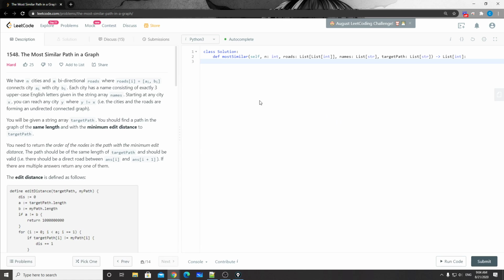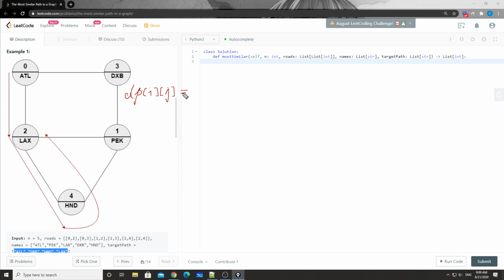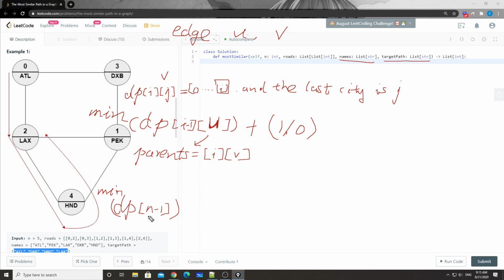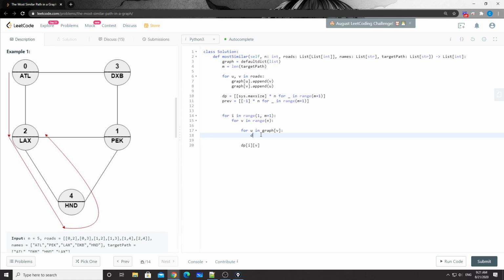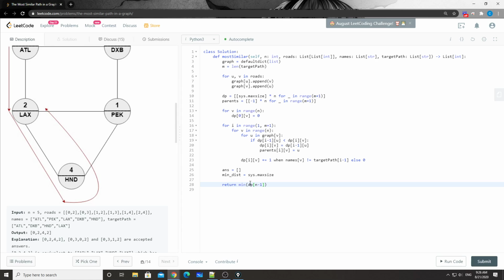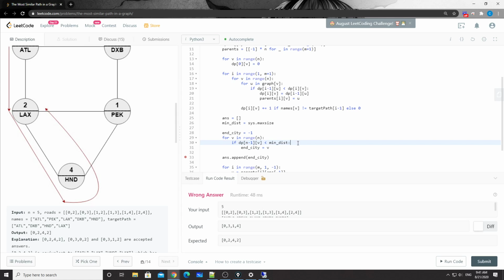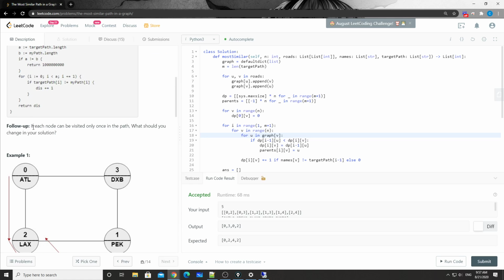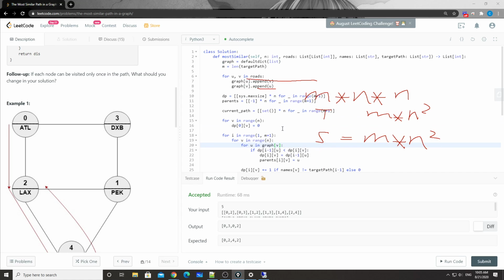LeetCode 1548. The Most Similar Path in a Graph